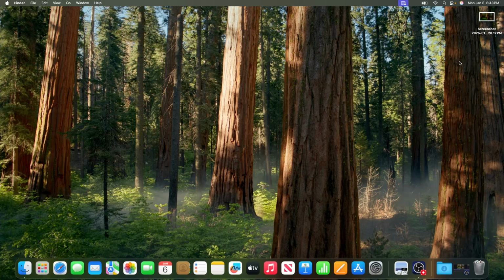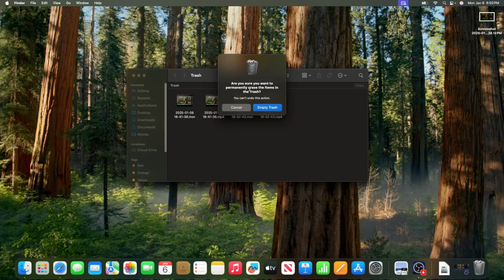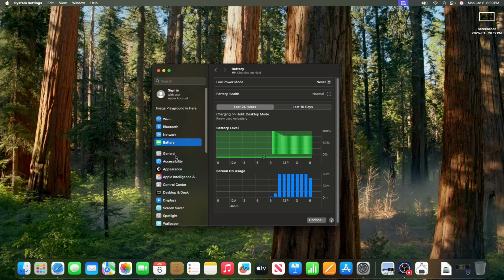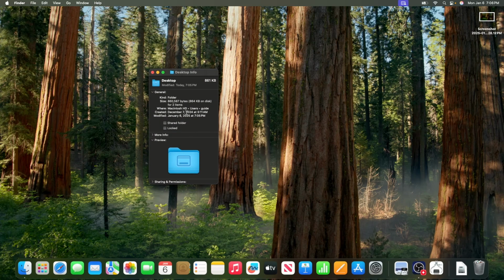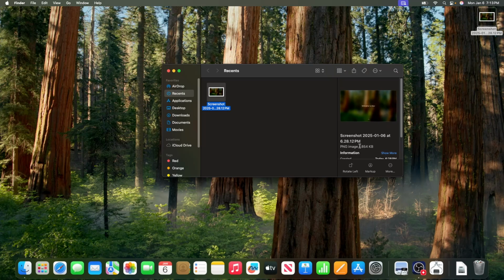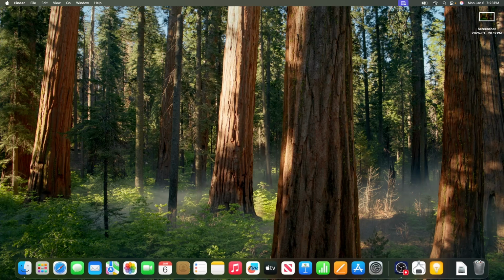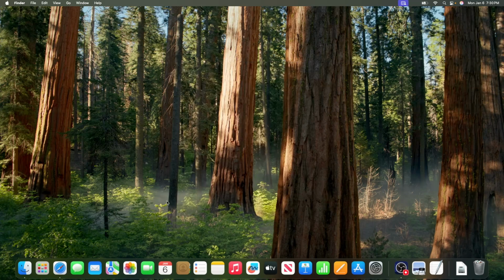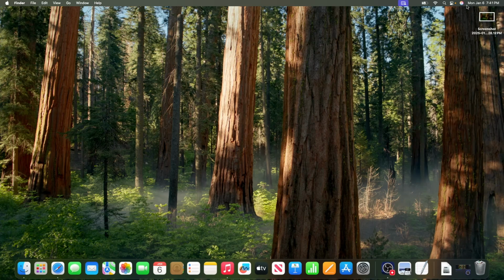Dock and Menu Bar - MacOS Beginner's Guide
-My Setup:
PC: Macbook Air (2020)
GPU: M1 (7 Cores)
CPU: M1 (8 Cores)
RAM: 8GBs
Monitor: Dual Monitors 24” 165hz curved display (each)
Recording Software: OBS
Editing Software: Davinci Resolve